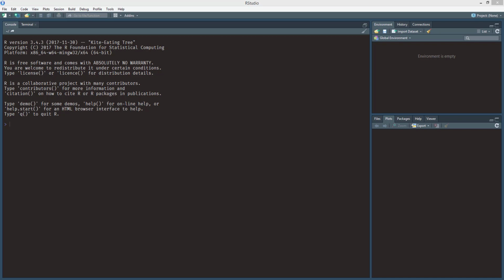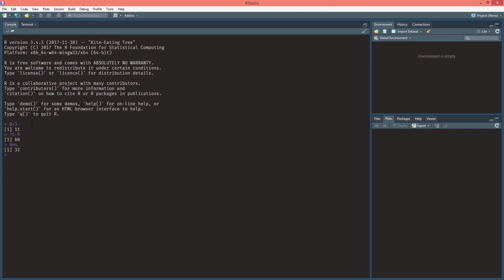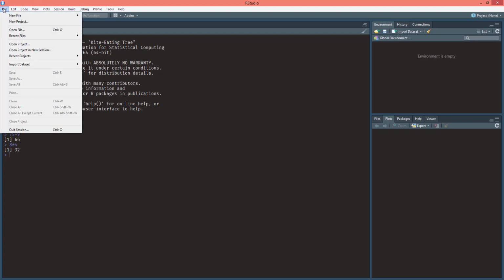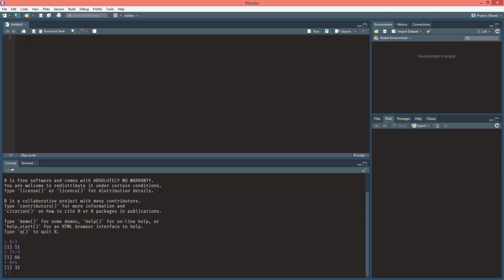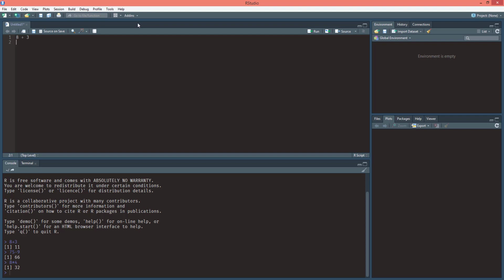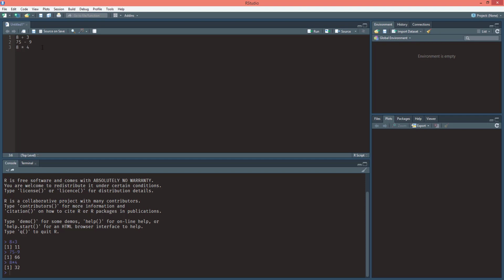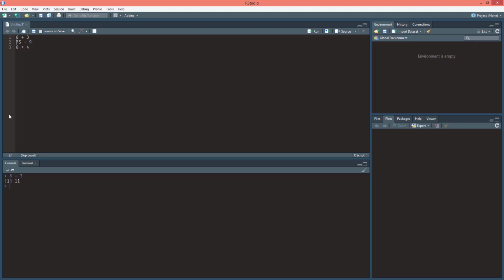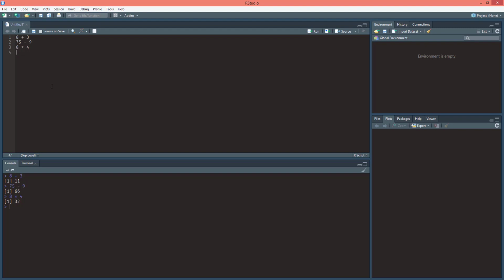3- Introduction to R - Using an R script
I introduce R scripts in this video and I explain why they are convenient ways to work on a project as opposed to working in the console.